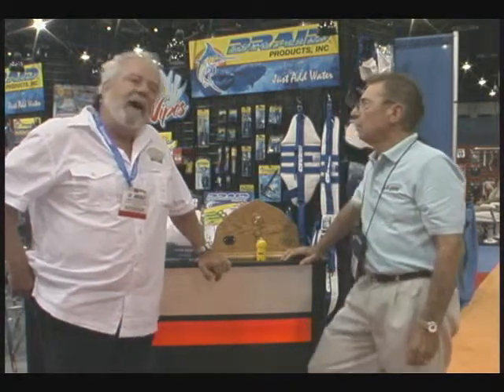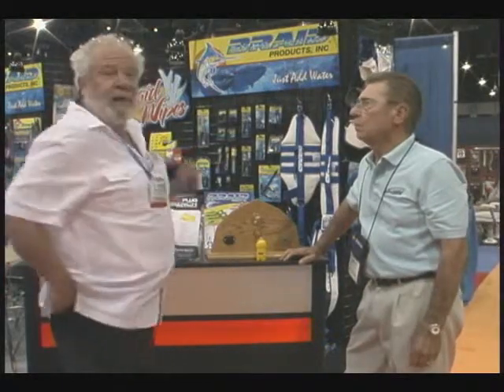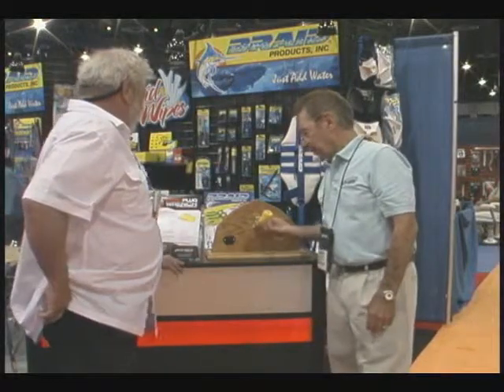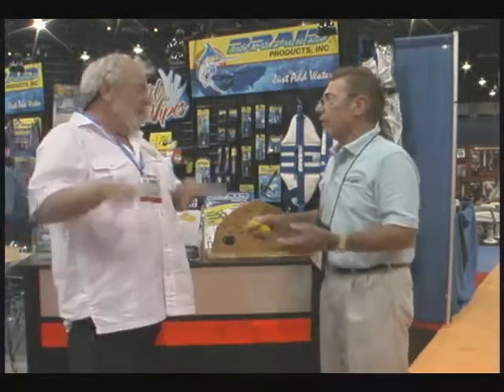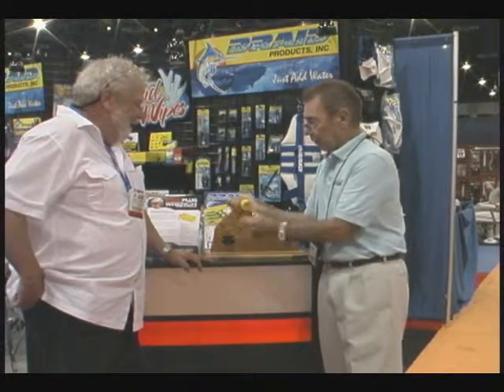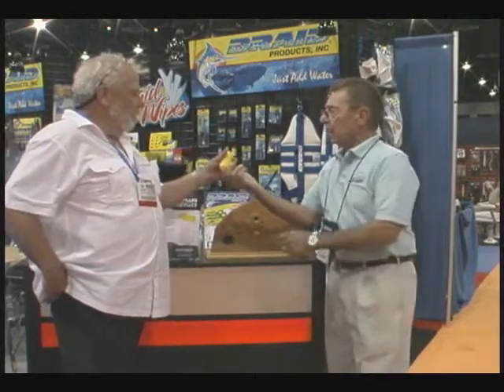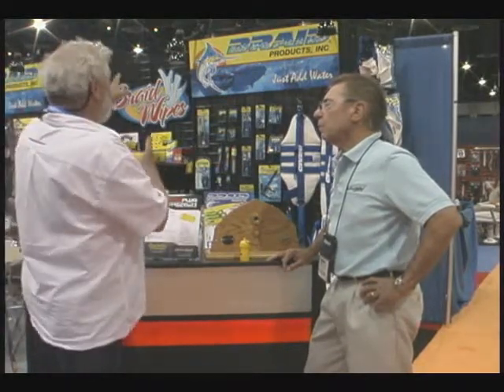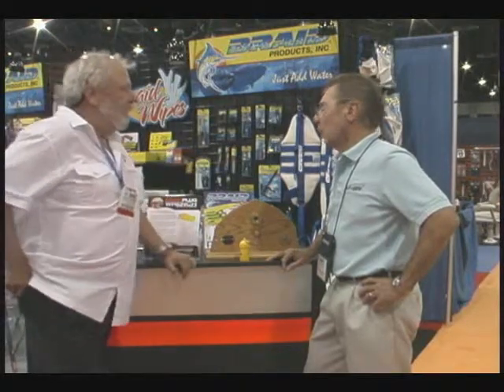ICAST 2011 Braid Products Interview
ICAST 2011 Braid Products Interview with Dennis Braid. For complete catalog of over 100 ICAST Fishing Show Interviews please visit